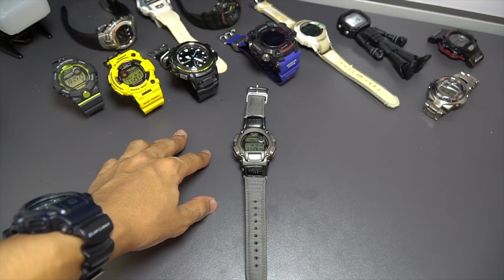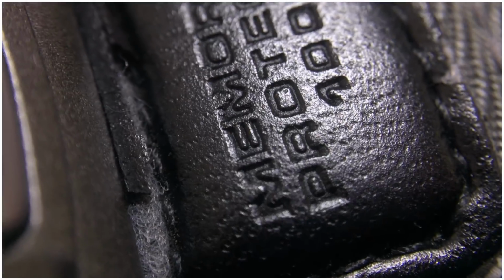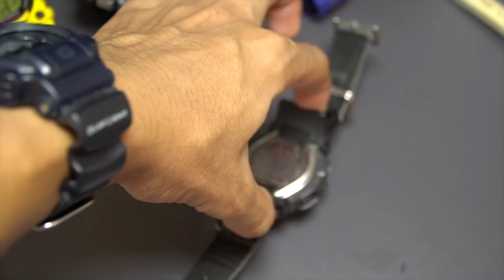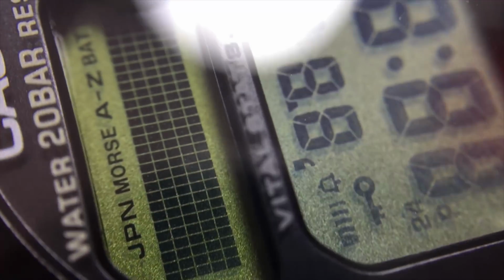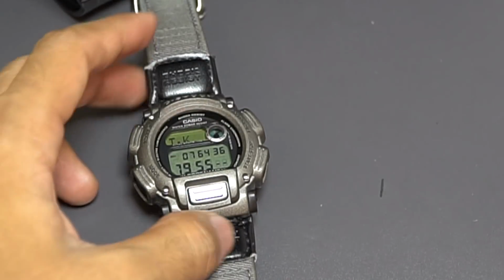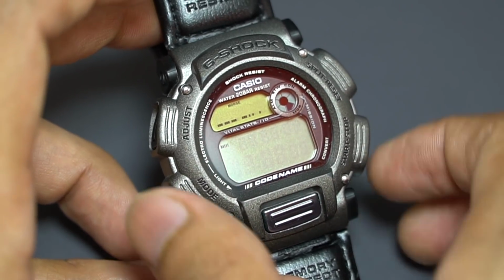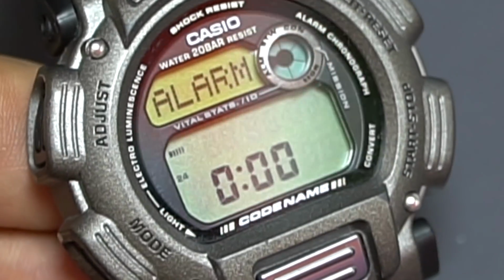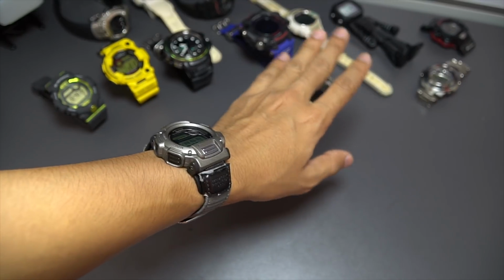Casio DW-8800BJ-8JF CODENAME series G-Shock watch review | MORSE CODE tool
Casio G-Shock watch CODENAME series model. In this clip, I'll cover all the things about this DW8800 series and some on other CODENAME series as well. I try to not spent too much time explaining so, here is the full review on features and the functions demonstrations for this piece.

Mud resist
Solar mud

Time Stamp:
EL backlight - 0:28
Watch background - 1:00
Watch material & construction - 1:16
Watch price & buckle - 3:07
Backplate - 4:10
Watch face segments info - 5:10
Contact Code function - 6:10
GIVEAWAY - 6:50
Mission Code function - 7:27
Morse Code function - 8:22
VItal function - 9:58
Alarm function - 10:48
Stopwatch - 10:58
Disadvantage - 11:18
Mudman - 11:38
Wrist check - 11:58